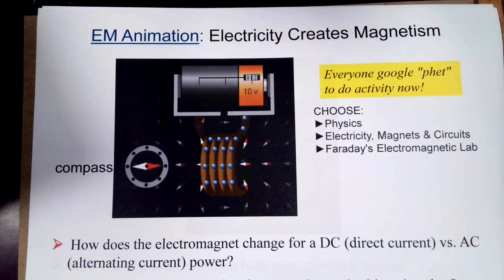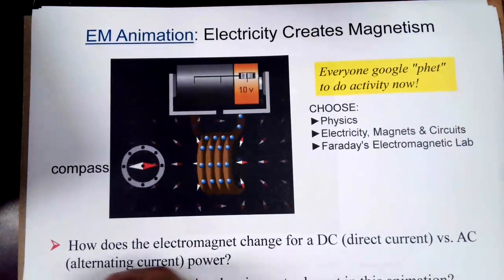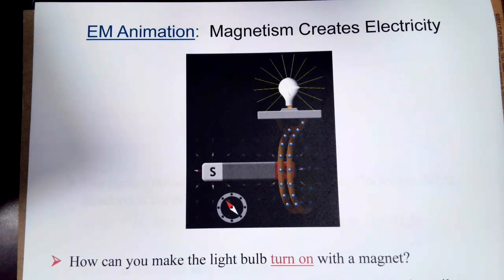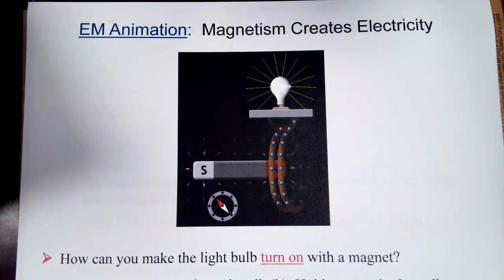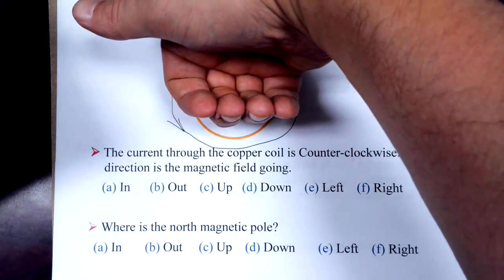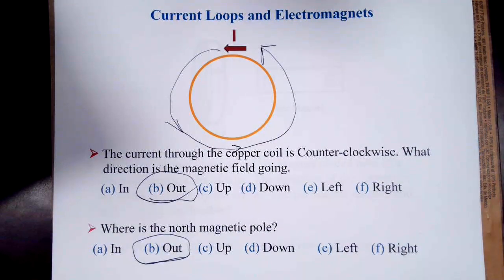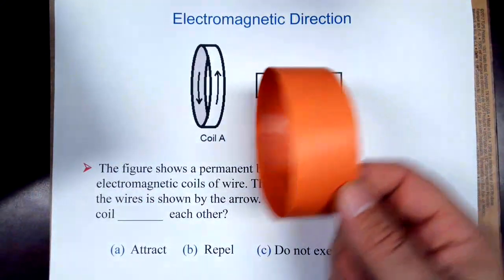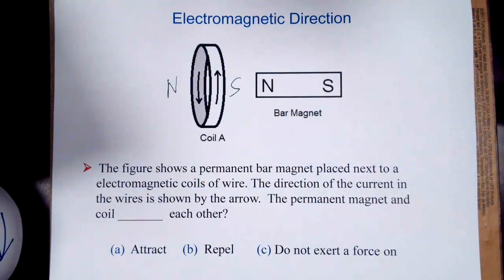Physics 202: Electromagnetism Revisited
Last video in the Sept 29 Physics 202 lecture